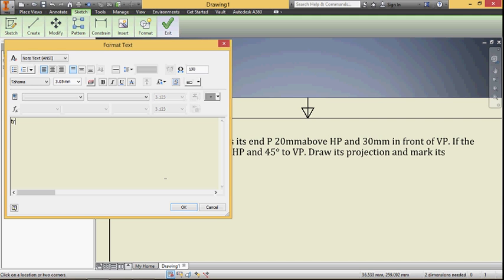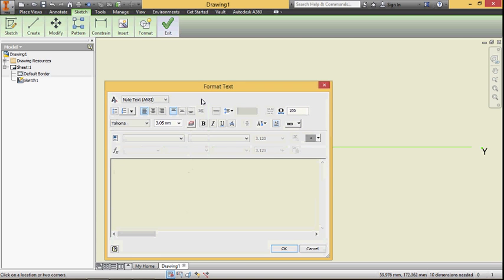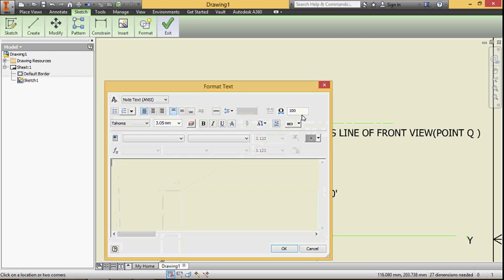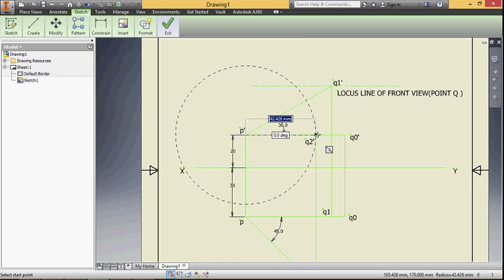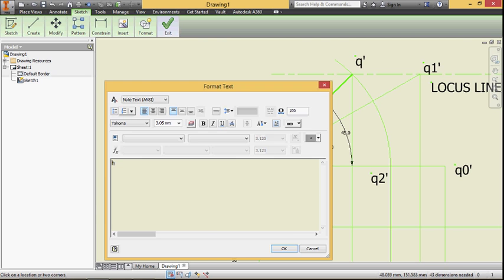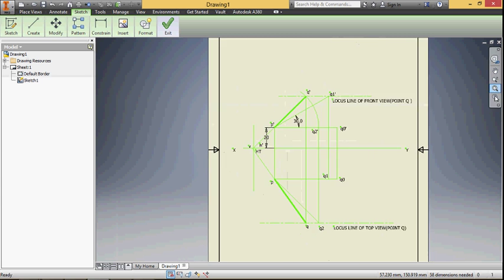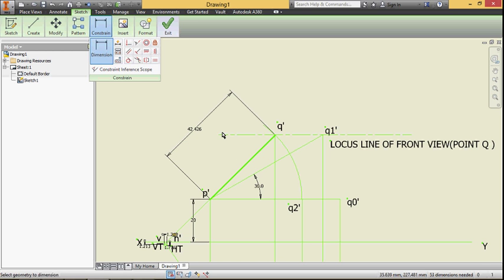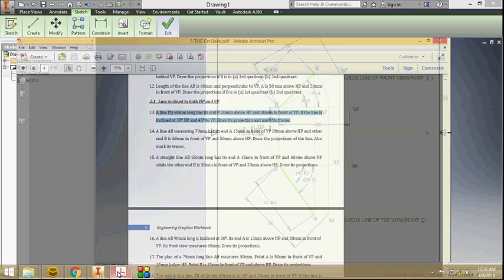13 LINE INCLINED BOTH PLANES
This video will explain the line rotation method.